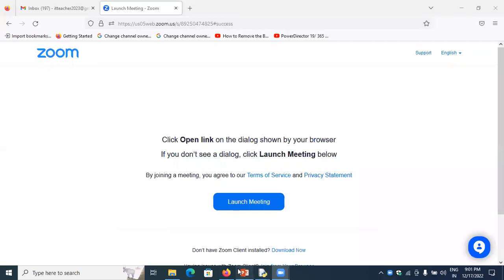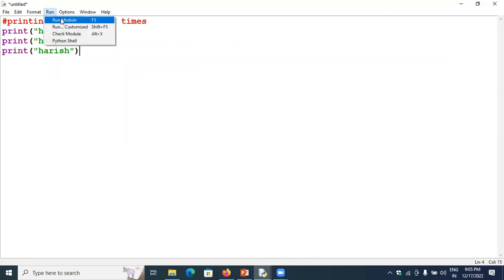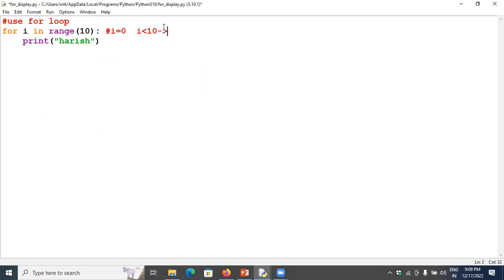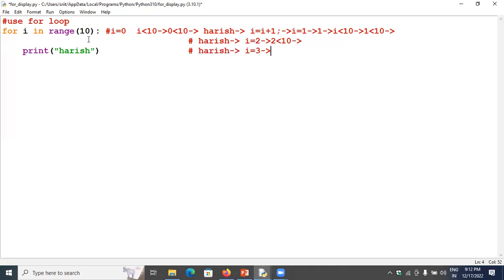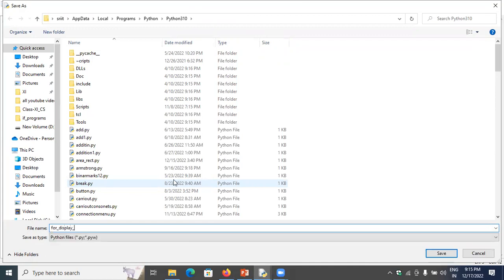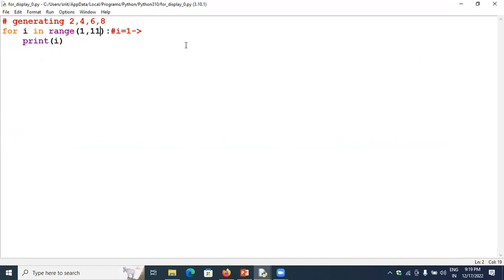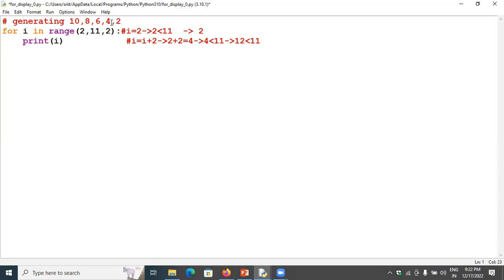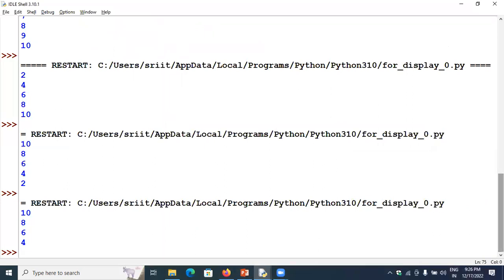Python Programming: Loops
Any one can understand.It is explained very easily